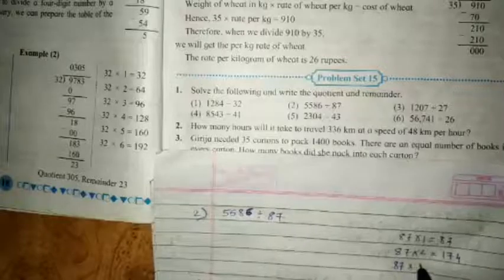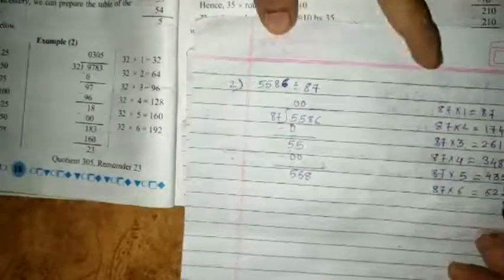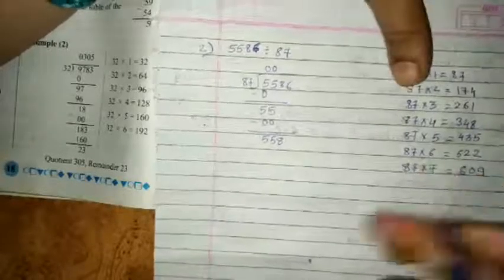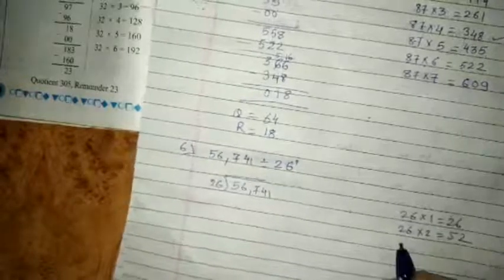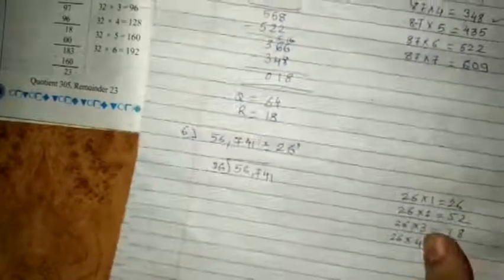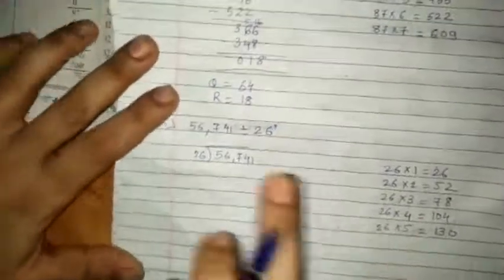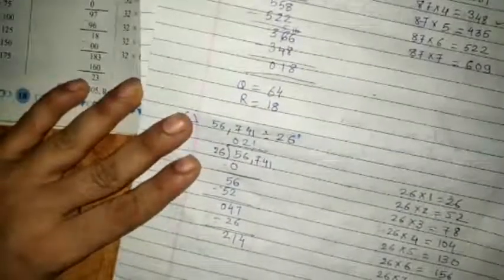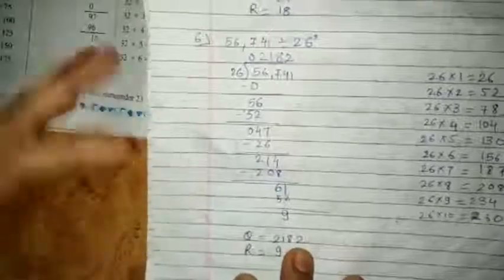std.5th problem set 15